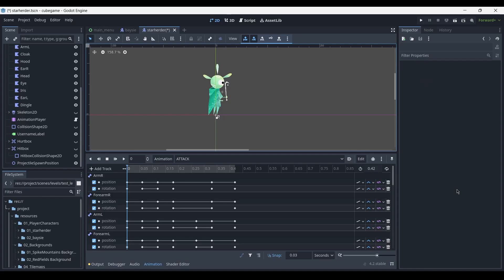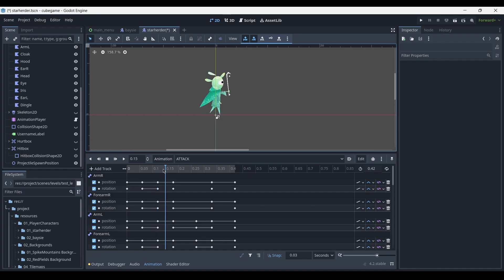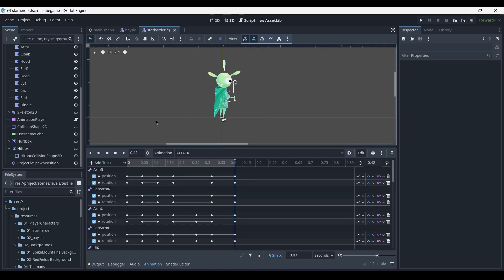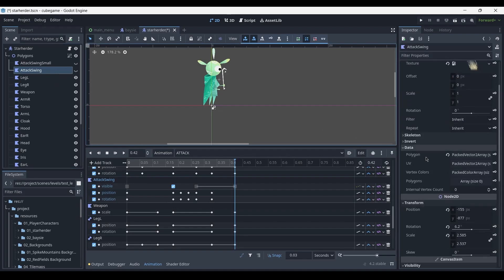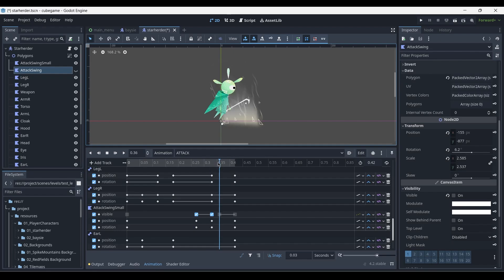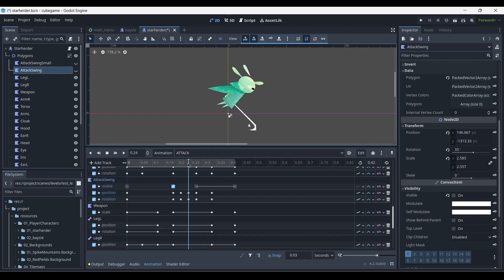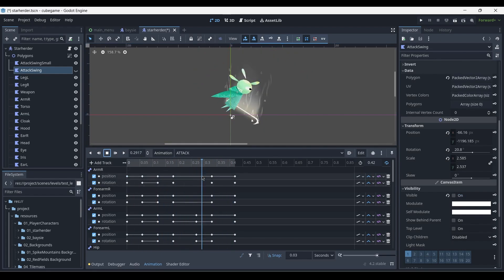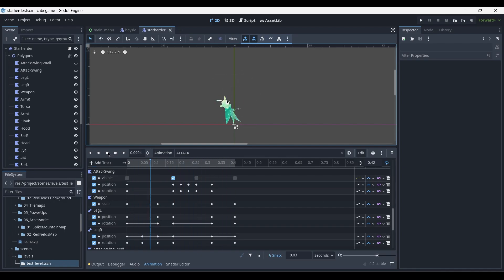How to create an ATTACK ANIMATION for your indie game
A quick video demonstrating a simple attack animation for one of our projects. This was all done inside of Godot, and the character was drawn inside of photoshop. In this video I'm using a simple trick of turning a png sprite file on and off to create the illusion of a VFX swing following the weapon through the attachk. I also talk about and show the various poses for creating a more impactful attack animation. Hope this helps a bit.